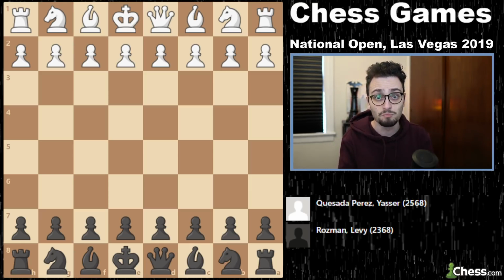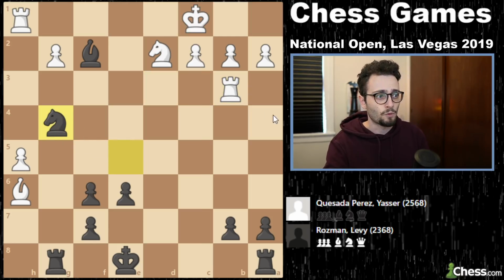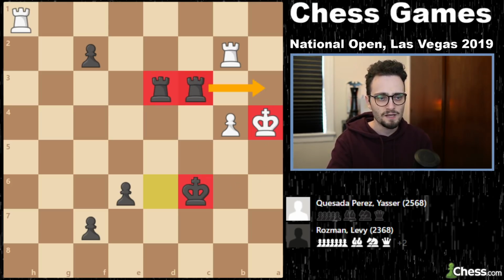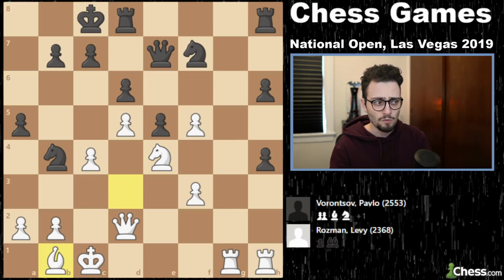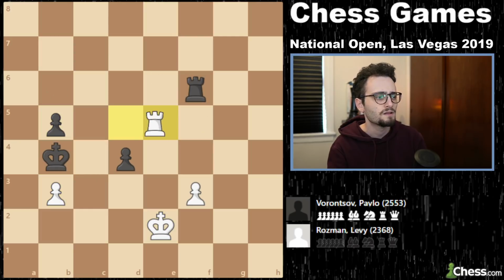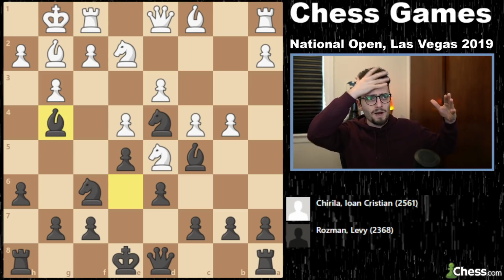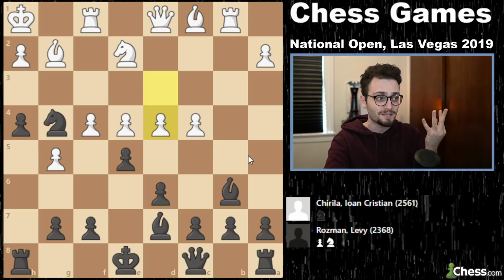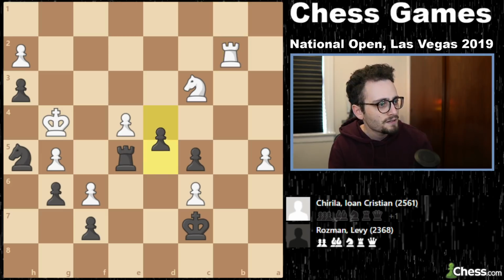I Have A Big Announcement...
I will be returning to competitive chess tournaments. This is a recap of the National Open in 2019 in Las Vegas, Nevada.

0:00 Intro
0:47 GAME 1
9:16 GAME 2
17:15 FINAL GAME